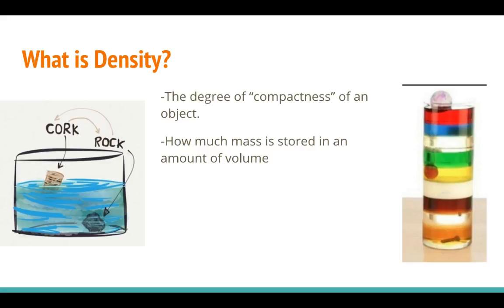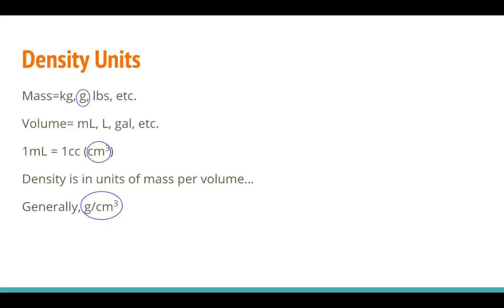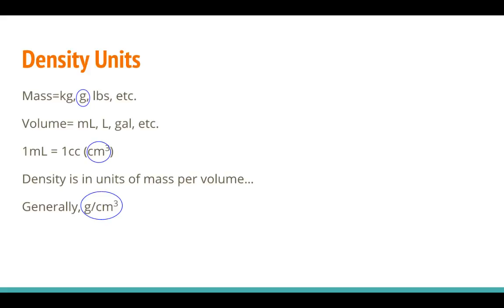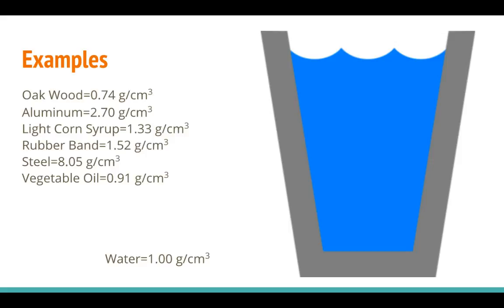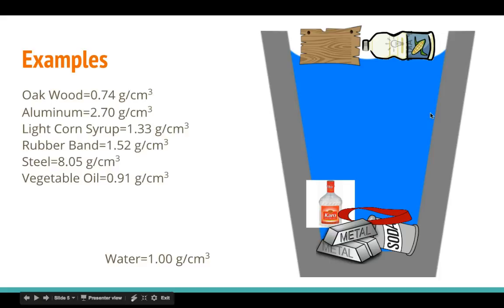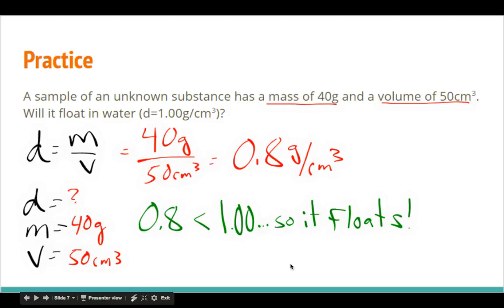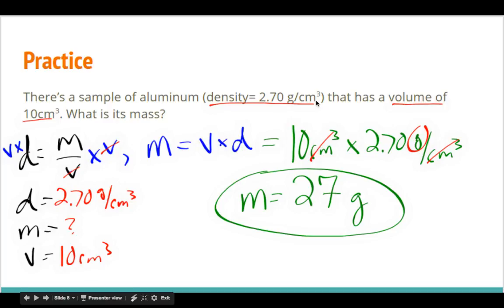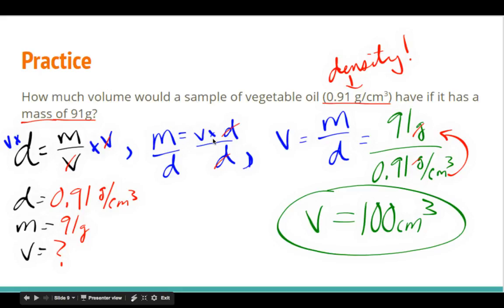Density Notes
A set of video notes for ICP discussing what density is and how to use the density equation.